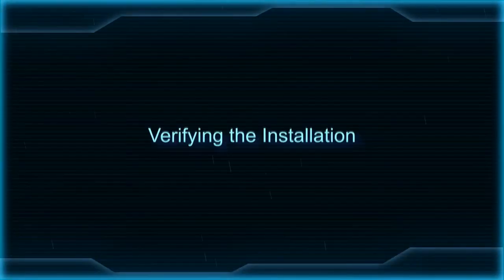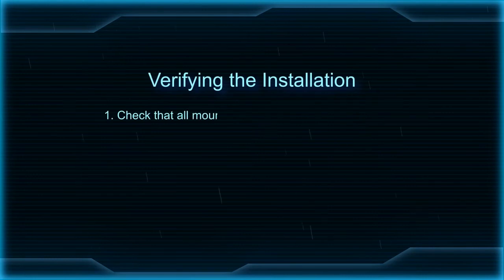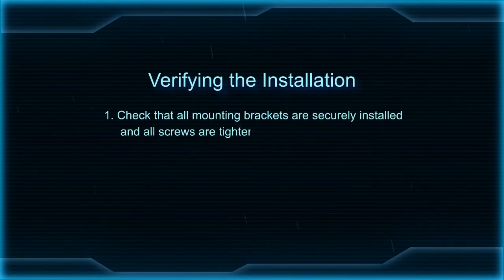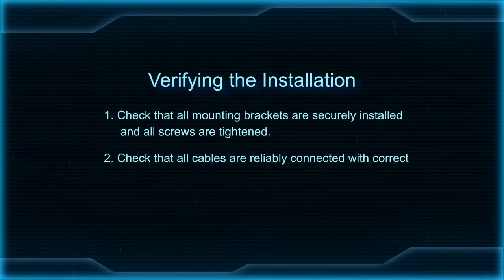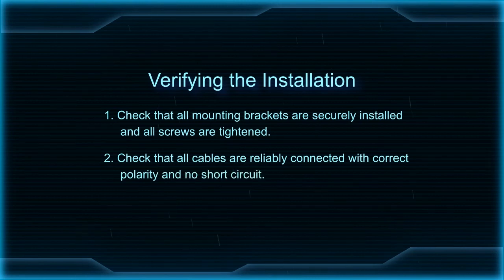Huawei SUN2000P 375W Smart PV Optimizer Installation Video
Huawei Inverter - Always available for highest yield and reliability. Purchase Huawei Inverter from ASC Energy, and always receive our excellent technical support.